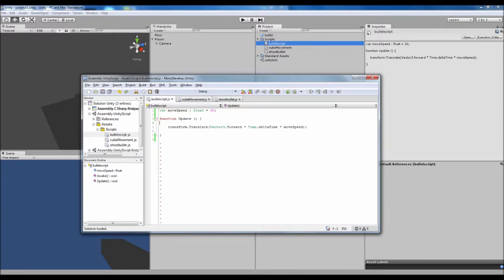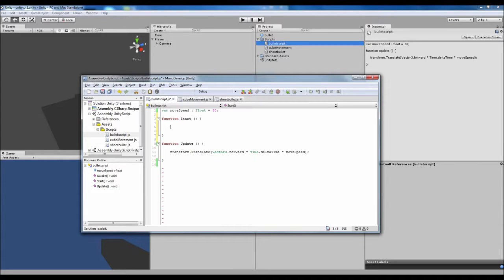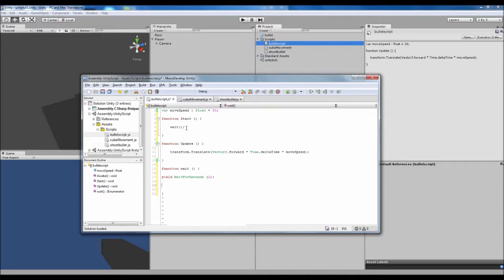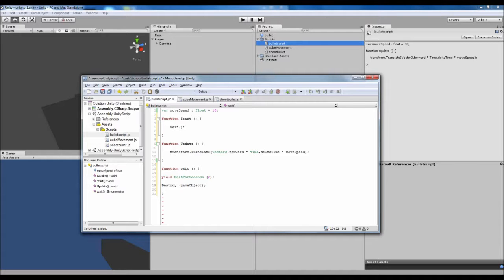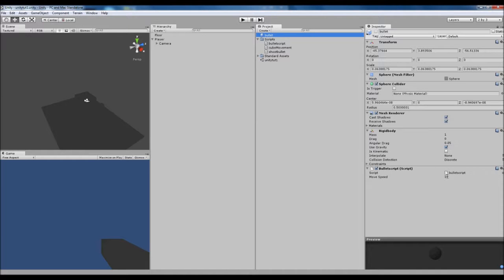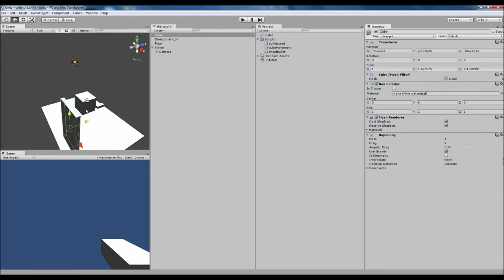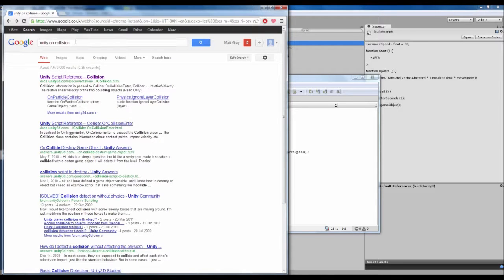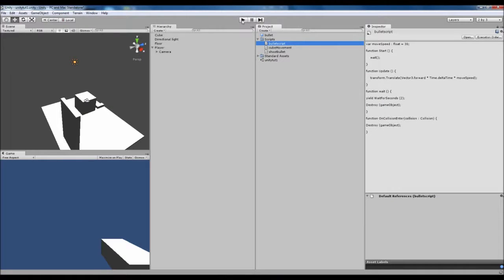Unity Basics - Destroying bullets and collisions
In this episode we make the bullets destroy after time and when they collide.

--- bullet script:

var moveSpeed : float = 30;

var destroy = false;

function Start(){

wait();

function Update(){

transform.Translate(Vector3.forward * moveSpeed);

function wait(){

yield WaitForSeconds (0.1);

destroy = true;

yield WaitForSeconds (2);

Destroy(gameObject);

function OnCollisionEnter (other : Collision){

if (destroy){

Destroy(gameObject);